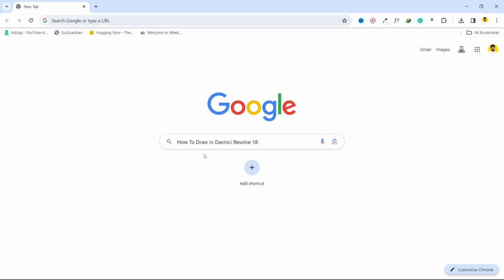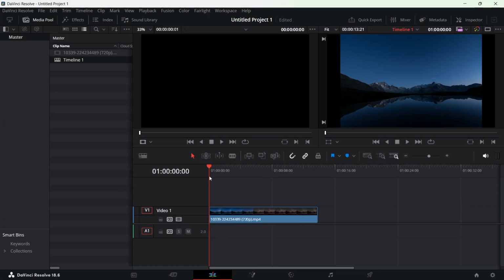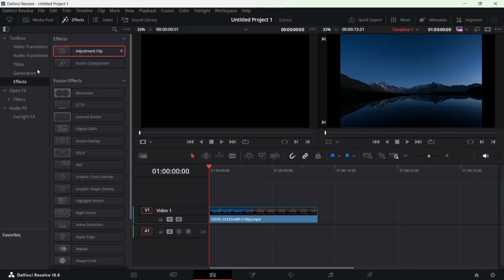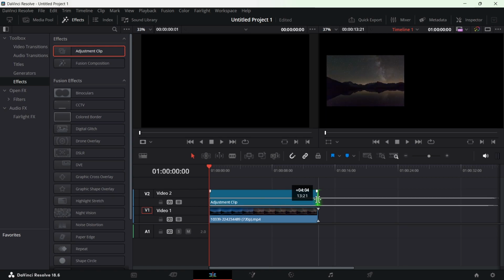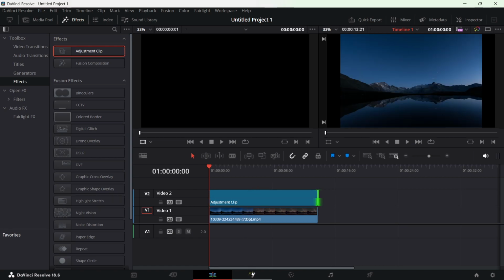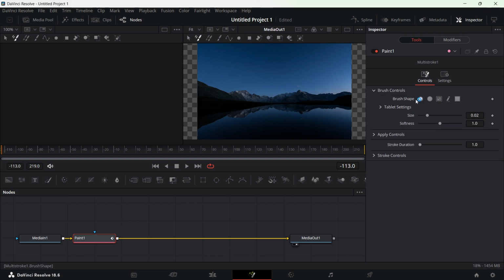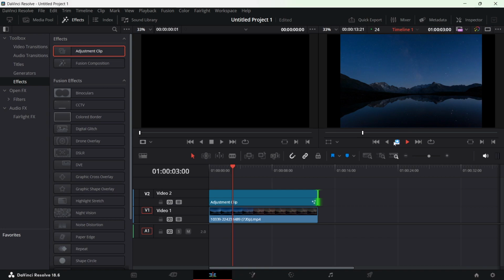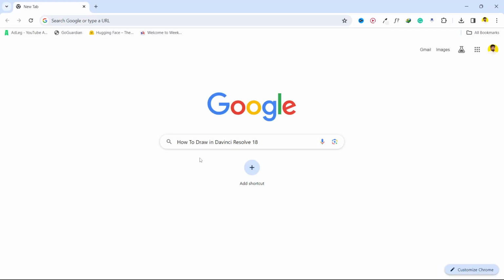How To Draw in Davinci Resolve 18 | Create Animation in Seconds | Davinci Resolve Tutorial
🎨 Dive into the exciting world of digital art with our comprehensive tutorial on drawing in DaVinci Resolve 18! Whether you're a seasoned artist or a beginner exploring your creative side, this step-by-step guide will help you harness the powerful drawing tools within DaVinci Resolve's latest version.